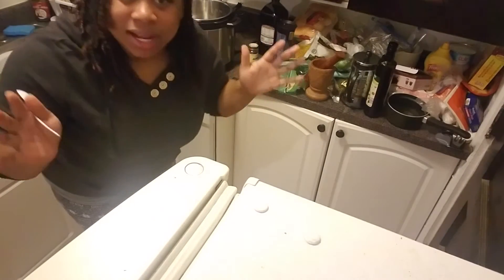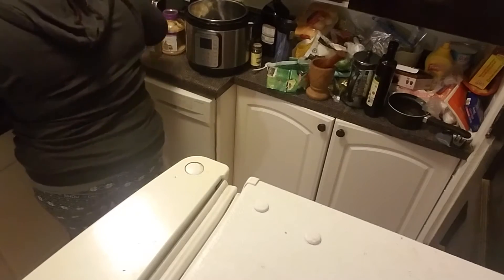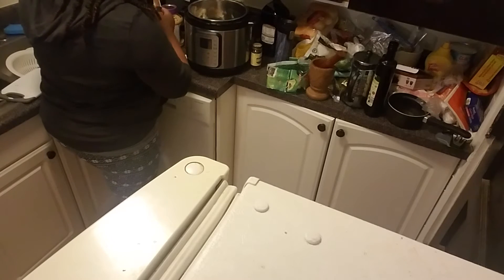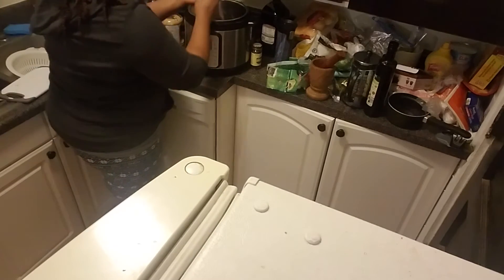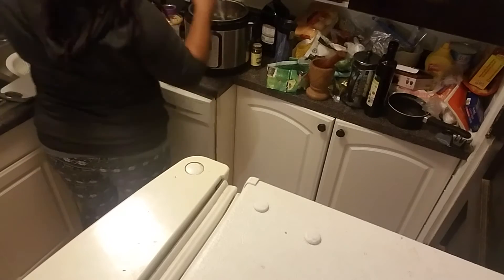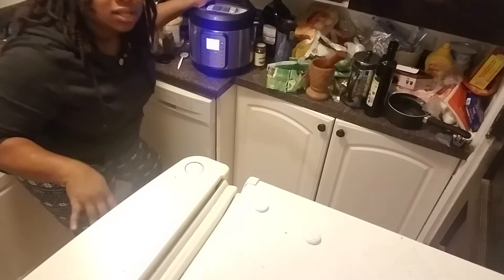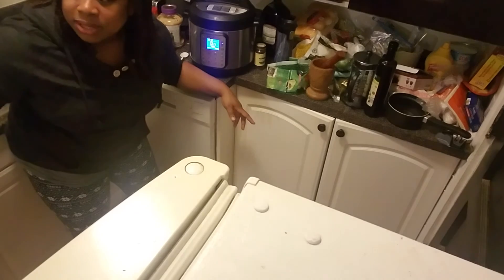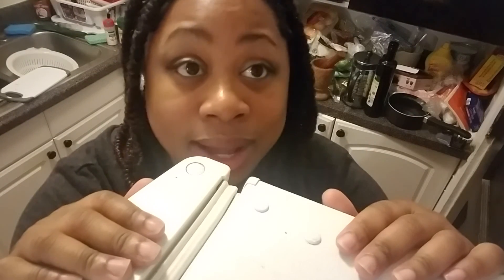First time using Popular cooking appliances : Instant Pot Recipe Black beans frijoles sabor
Hey guy this is a video of how I prepared my beans in the Instantpot. I do not really measure I do all my food to taste . I also added a bay leaf off camera . I usually soak beans overnight and slow cook for several hours . I made these beans from dry to done in less than an hour .